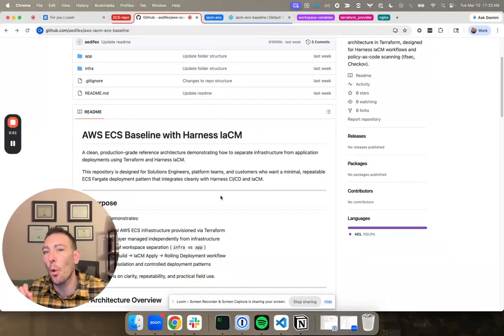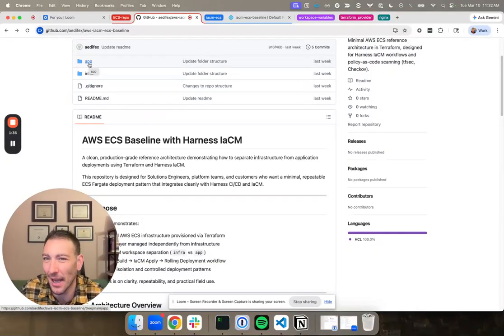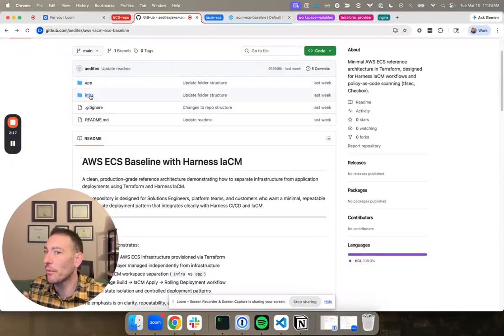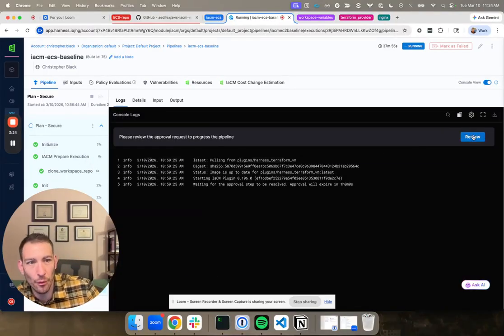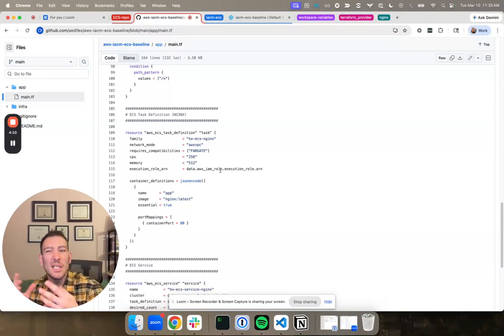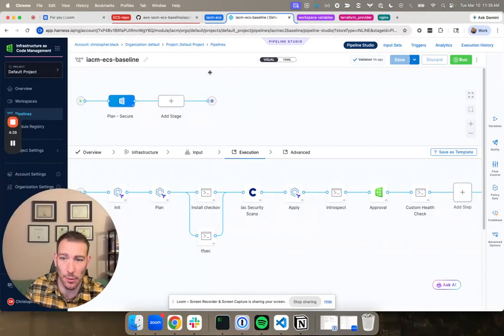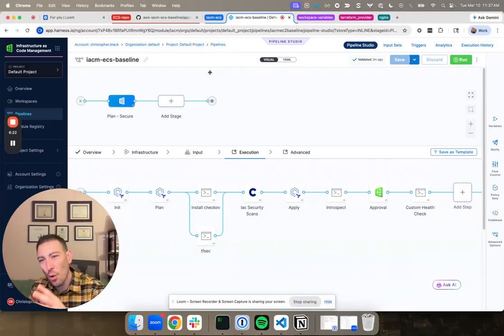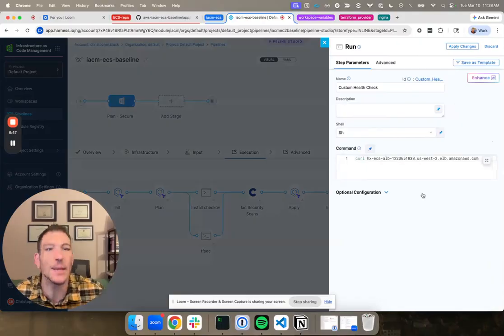Deploying to AWS ECS with Terraform + Harness IACM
In this video I walk through deploying an application to AWS ECS using Terraform and Harness Infrastructure as Code Management (IACM).

The ECS cluster and infrastructure are defined with Terraform, and the application deployment is performed by updating the ECS task definition through a Harness IACM pipeline. This is a pattern many organizations use when infrastructure and application templates are tightly coupled inside Terraform.

We also discuss the pros and cons of this approach, including why it provides fast time to value, but also why it limits some of the capabilities of traditional continuous delivery systems.

In the next video, we’ll evolve this architecture by separating infrastructure management from application deployment and using Harness CD to unlock capabilities like continuous verification and automated rollback.